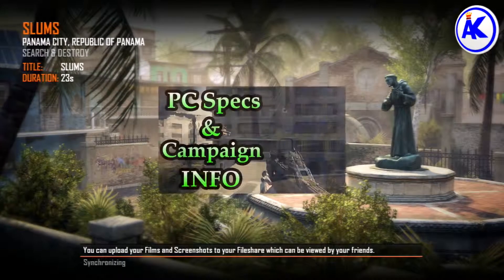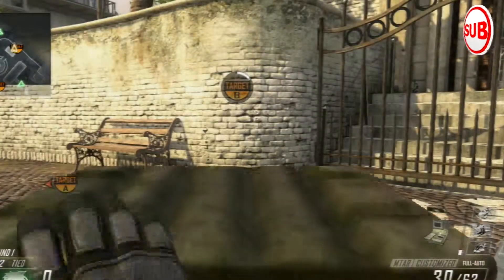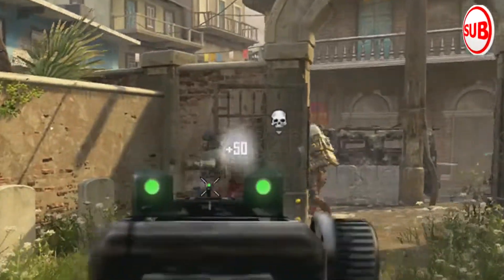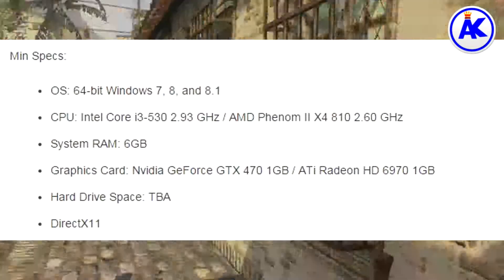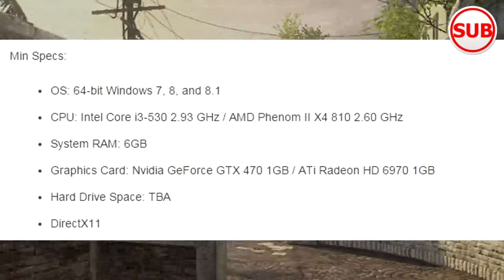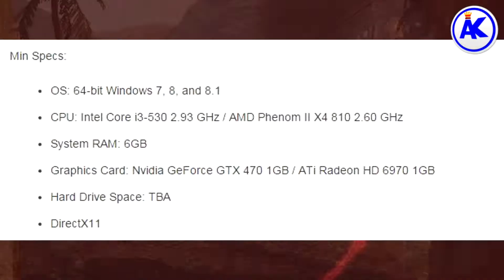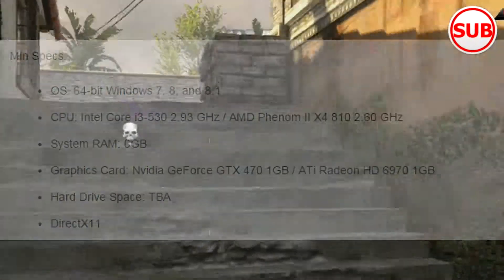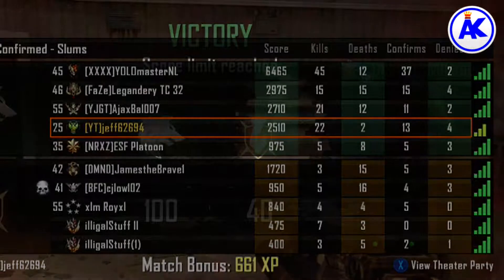Campaign & PC Specs INFO - BO3 News (Black Ops 2 Gameplay)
In this video I discuss some new information released on the Black Ops 3 Campaign and also share the minimum PC Specs required to actually play this game.
It also turns out that I didn't make a video on the campaign before but I'll leave the interactive card there in case you're are interested.

Join the Network I'm with:
➜ (Not Currently in a Network)

SPAM is also included in this.
Have fun and enjoy the content :)